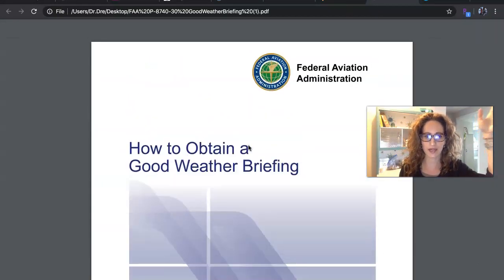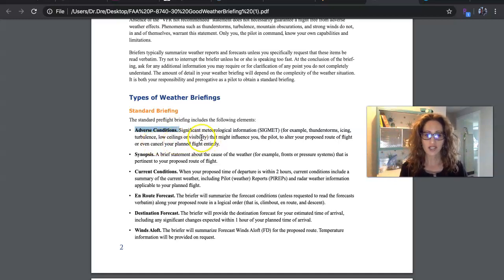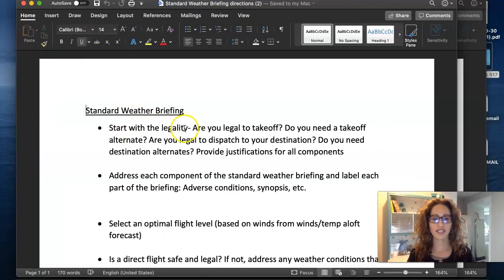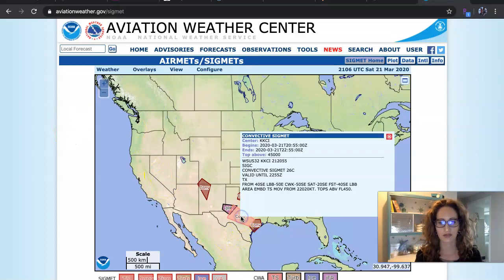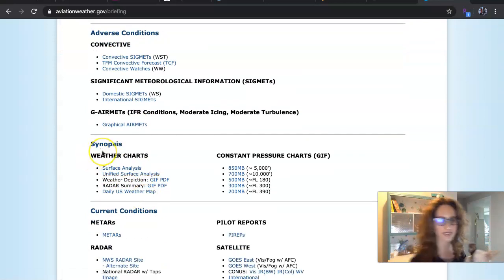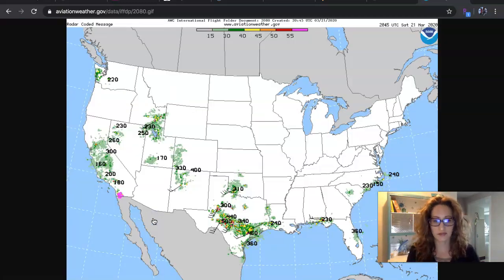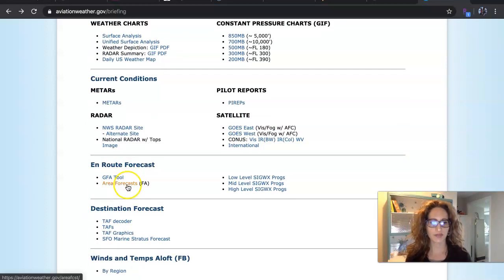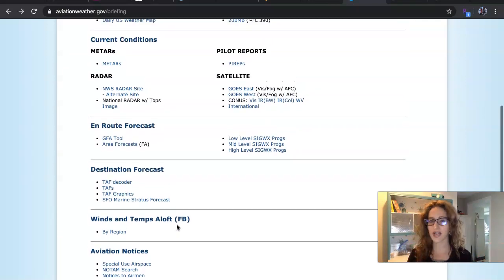Standard wx briefing MTSUAerospace AviationweatherII COVID-19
After reviewing the FAA "How to obtain a good weather briefing" document on D2L, watch this video on the basics of a standard weather briefing.